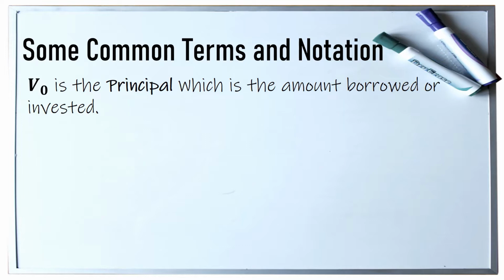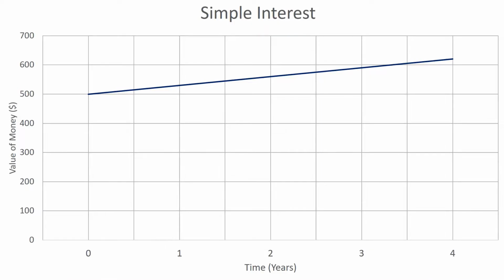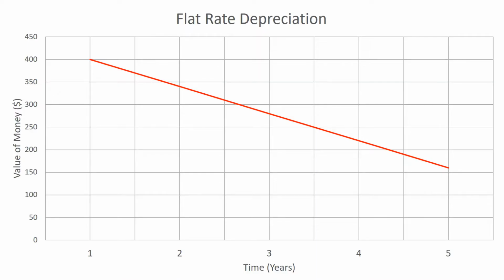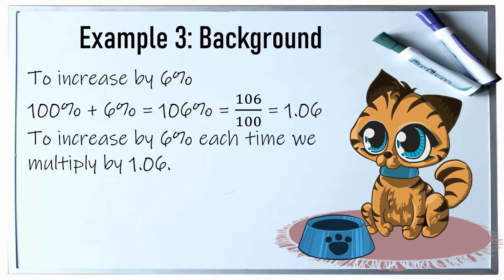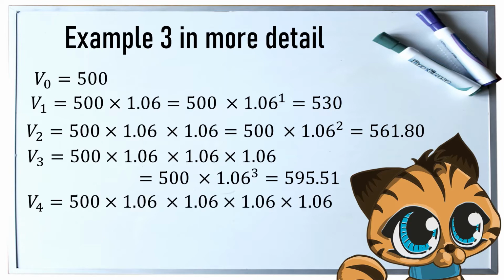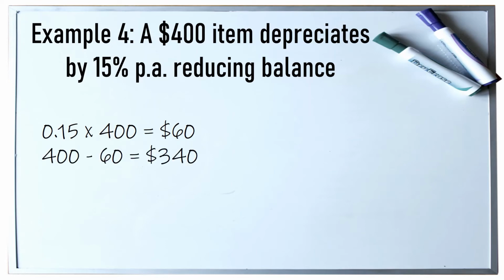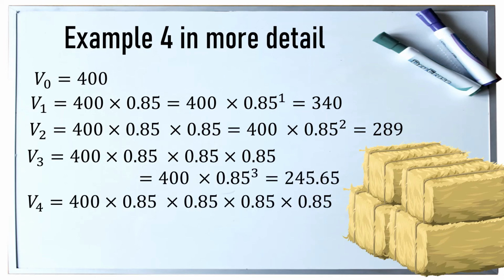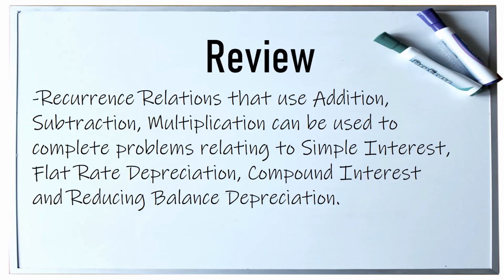Recurrence Relations 2 - How Recurrence Relations Model Finance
This video is about how recurrence relations can be used to model financial situations.